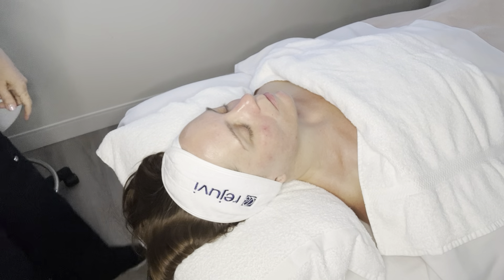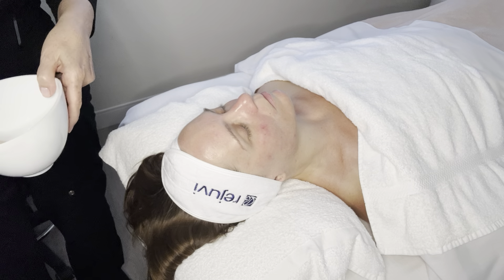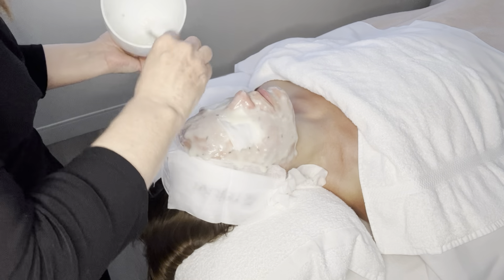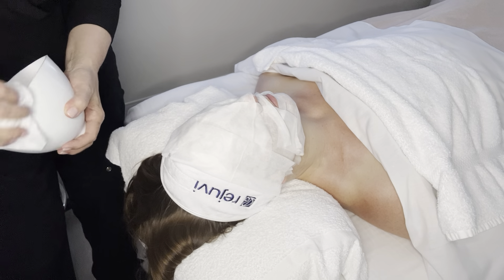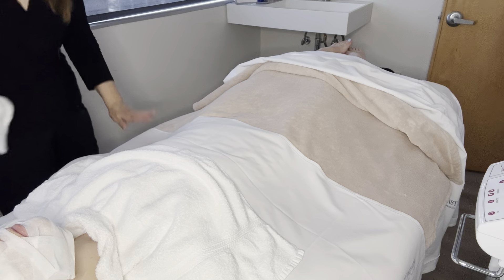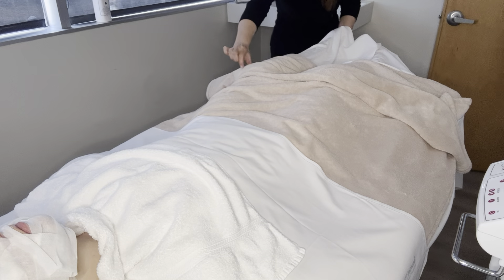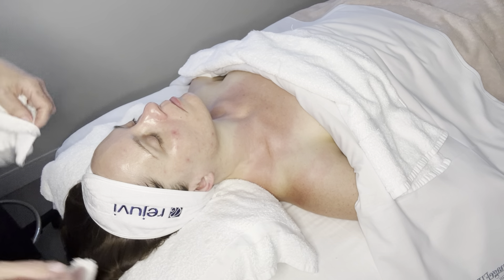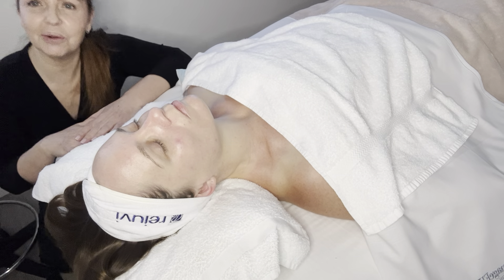New ￼brightening pearl silk mask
After a full cleansing facial, you get to see how to mix and apply this new brightening pearl silk mask with lavender pieces. I love this mask🥰 Its hydrating, soothing and calming.
Enjoy!! ￼askneridajoy